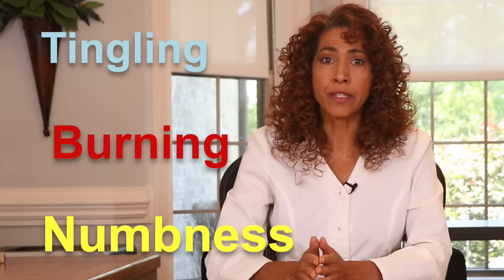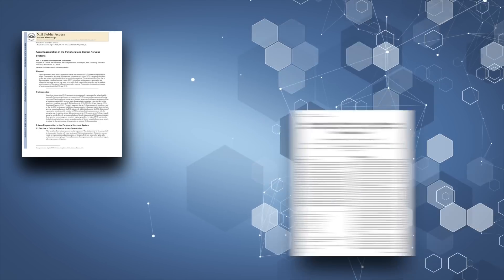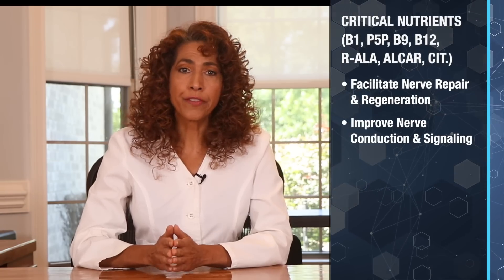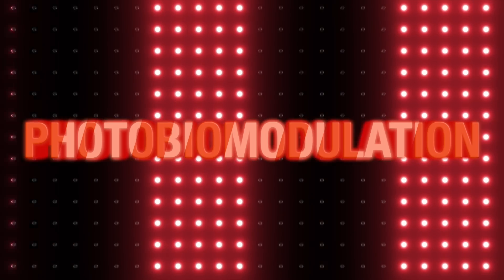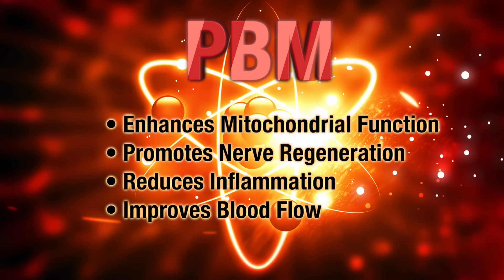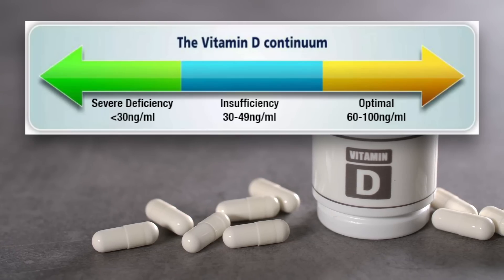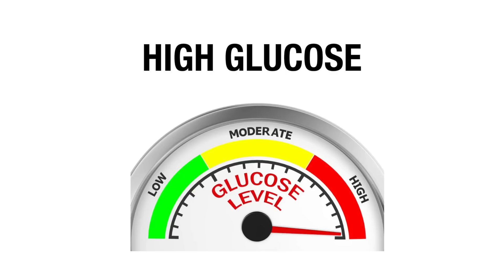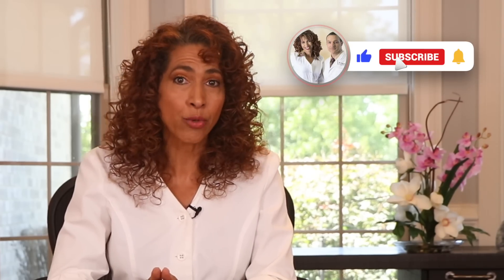Neuropathy Recovery Guide ro Rebuild, Repair, and Relieve Nerve Pain - The Nerve Doctors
Video Description:

 Commonly, peripheral nerve damage can start out as a minor inconvenience, but the damage can progress an  drastically decrease your quality of life, affecting everything from your ability to walk to your very sense of touch.  Not to mention, it can rob you of countless hours of sleep.

But here's the good news: emerging science is showing us that with the right nutrients and cutting-edge therapies, you can take significant steps toward healing.

We’ll delve into scientifically proven methods for healing your nerves taking you  BEYOND just symptom management.

I'll reveal the techniques that have been used in Europe and Asia for over 30 years to reverse peripheral neuropathy—methods I've successfully employed in my clinic to help over 18,000 patients.

Chapters for Neuropathy Recovery Guide
00:00:00 - Introduction to Peripheral Neuropathy and Emerging Therapies
00:01:26 - Critical Nutrients for Nerve Repair and Regeneration
00:02:56 - Choosing the Right Nerve Support Formula
00:04:19 - Photobiomodulation Therapy for Nerve Healing
00:05:47 - Exercises to Enhance Muscle Strength and Balance
00:07:17 - Anti-Inflammatory Diet for Nerve Health
00:08:47 - Impact of Vitamin D and Medications on Nerve Healing
00:10:11 - Managing Glucose Levels and Alcohol Consumption
00:11:47 - Positive Mindset and Healing Affirmations
00:13:16 - Commitment to Recovery and Final Thoughts